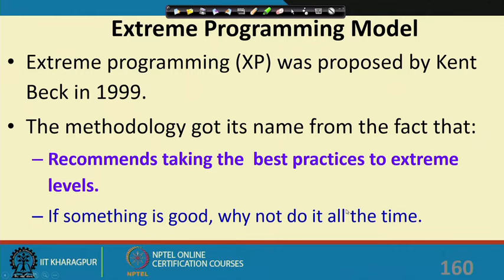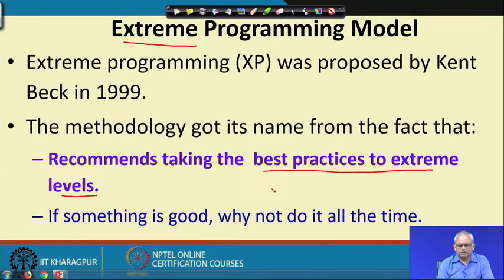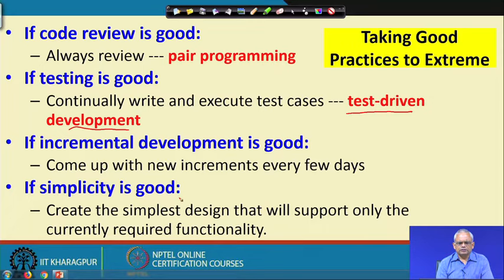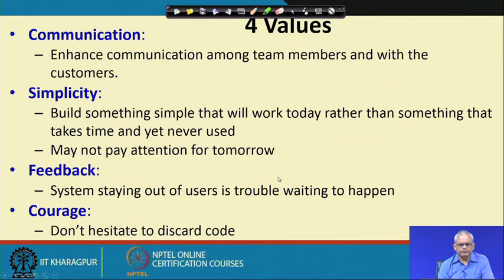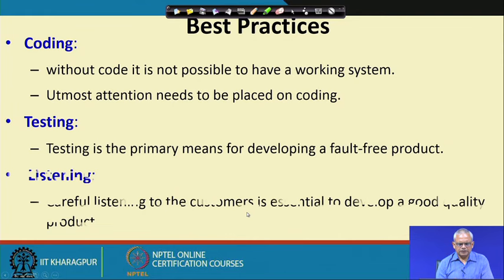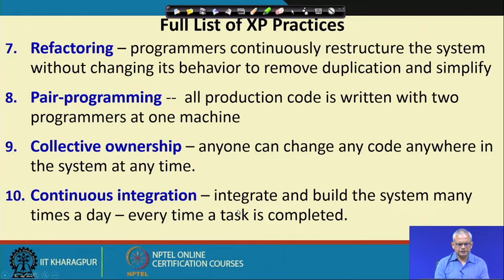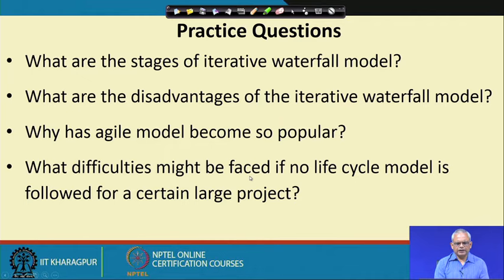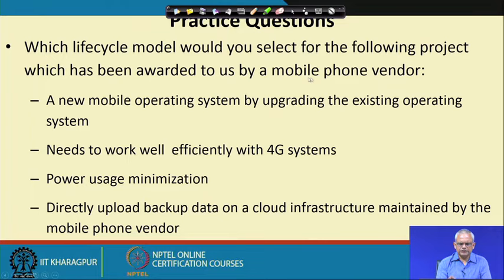Lecture 13: Extreme Programming and Scrum